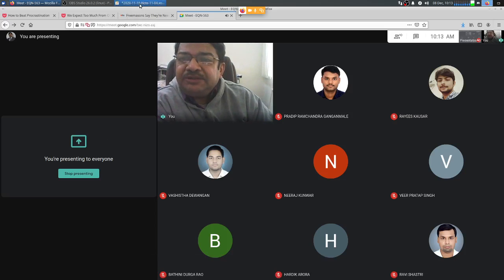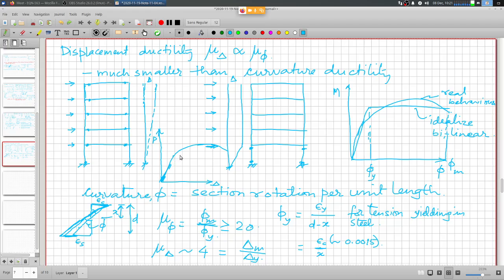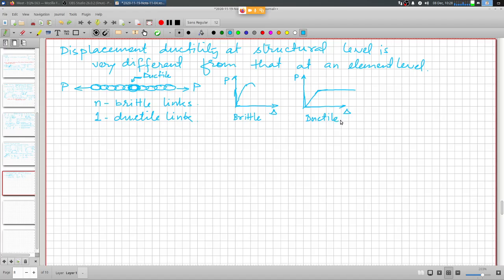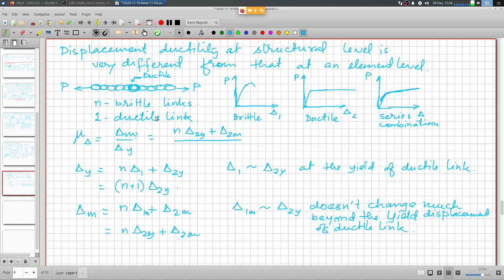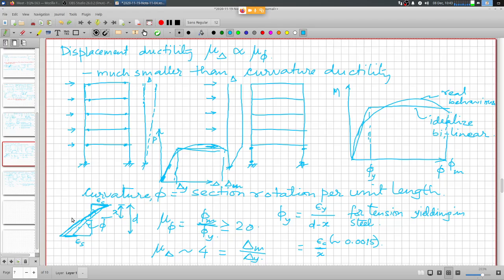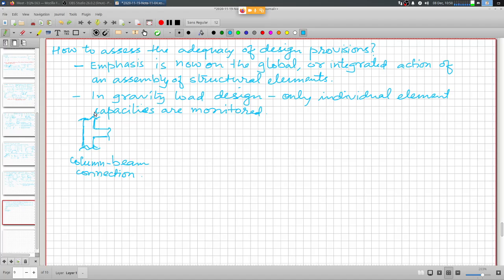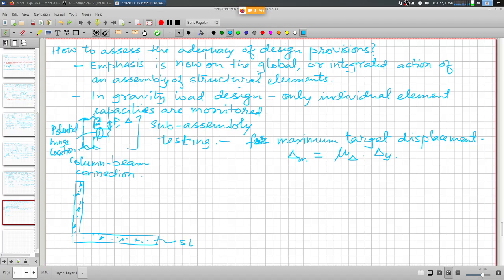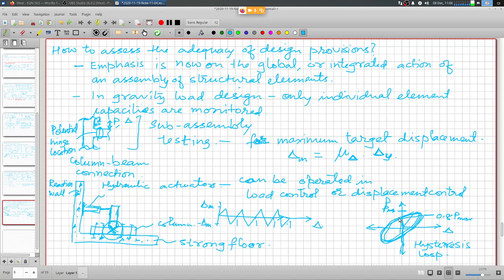Seismic design of building components - 05